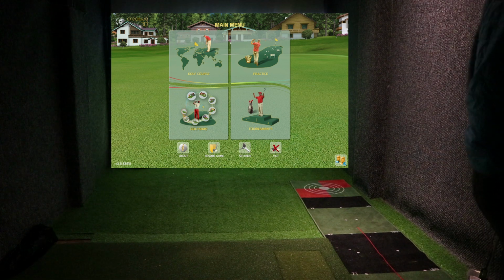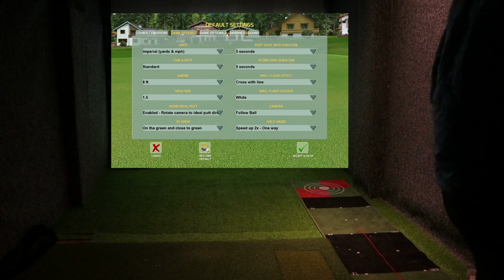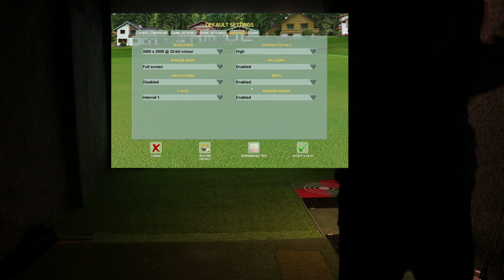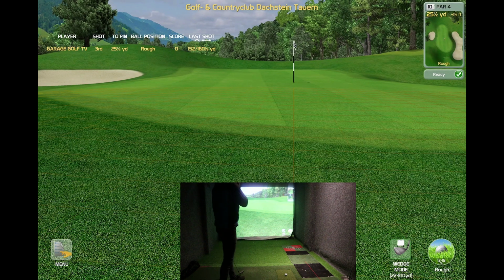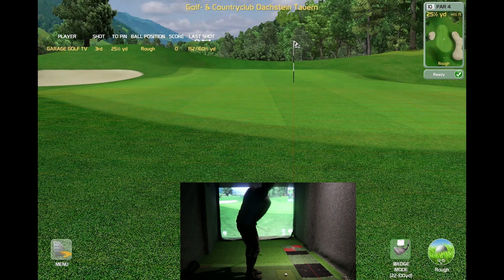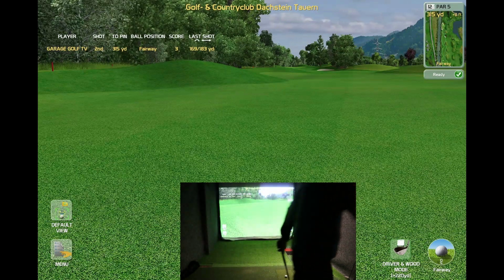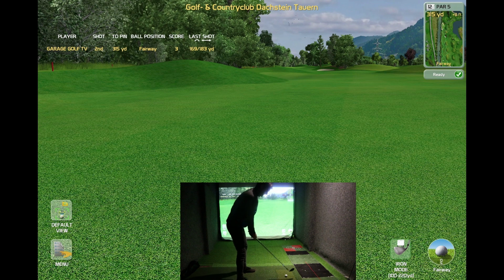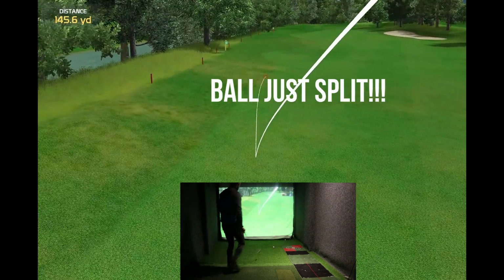Creative Golf 3D - settings and playing a few holes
I demonstrate some of the game settings that are available within CG3D.
Also show game play with playing a few holes on the back 9 of the course you get with the demo.

Go and check Creative Golf 3D out - it doesn't need a gaming laptop and graphics are really good.

Thank you very much for watching as always.